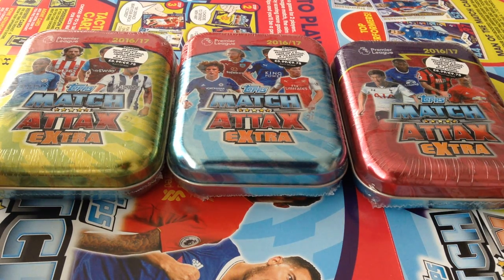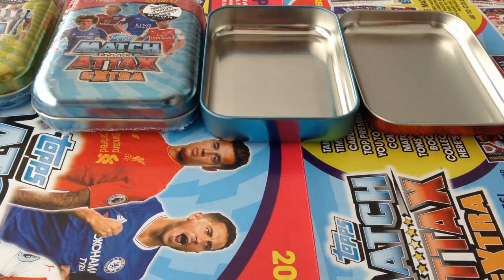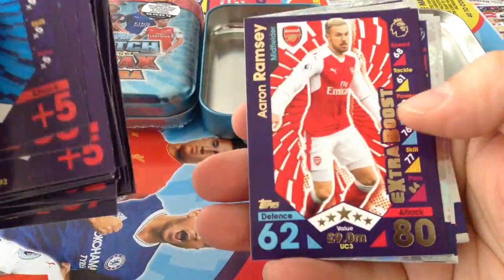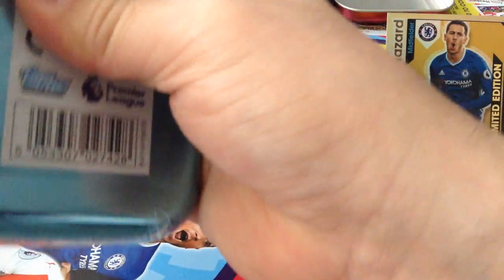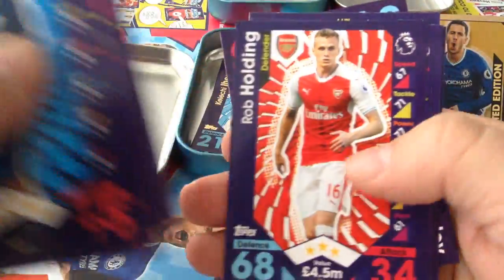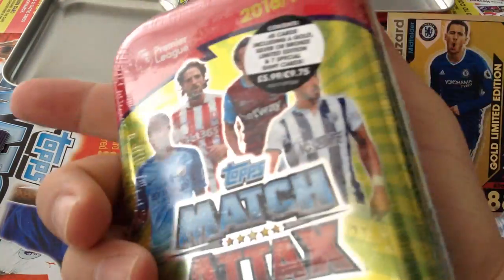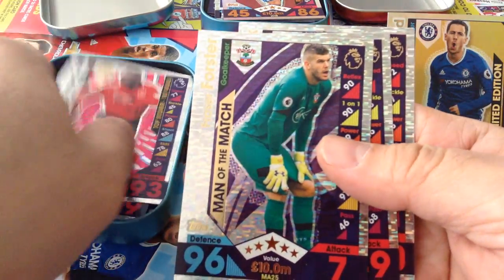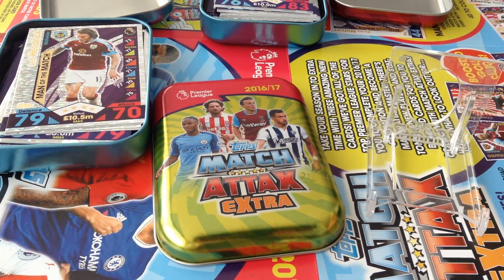TOPPS MATCH ATTAX EXTRA PREMIER LEAGUE 16/17 ***3 MINI TINS/3 LIMITED EDITION CARDS***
Mini tins contain:

- 45 cards including 7 shiny cards
- 1 Limited edition card in Gold or Silver or Bronze